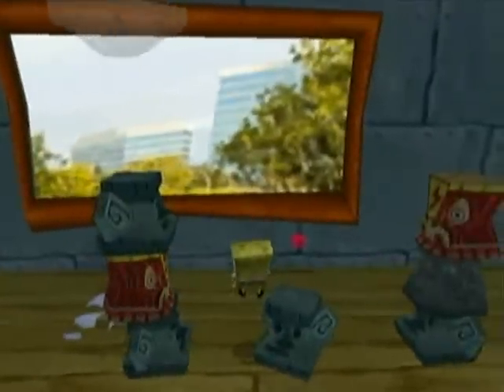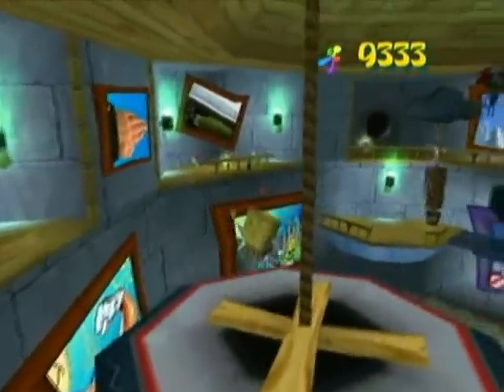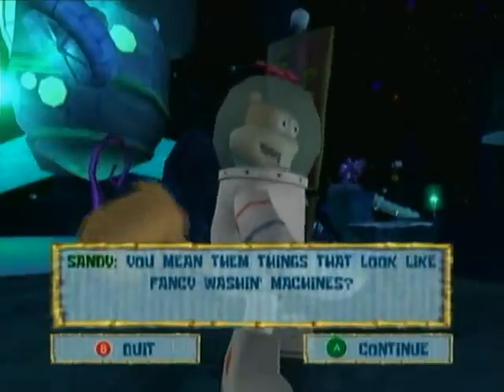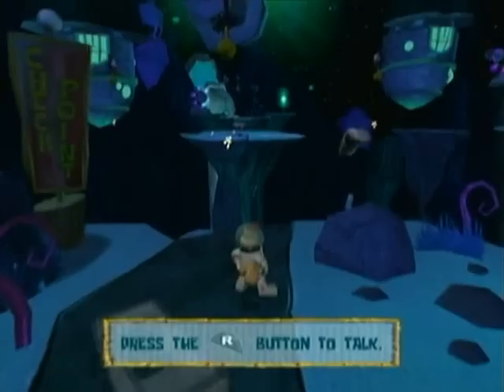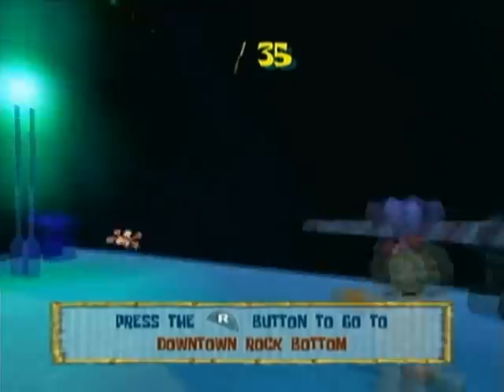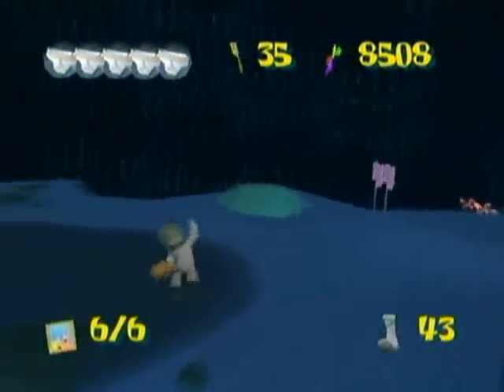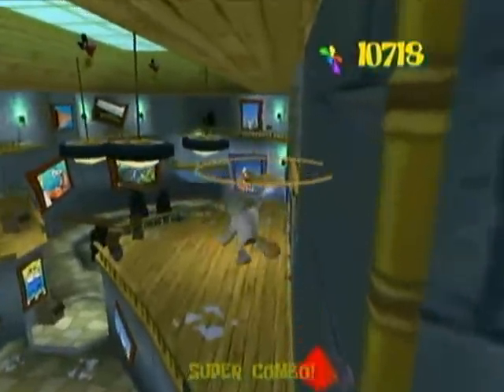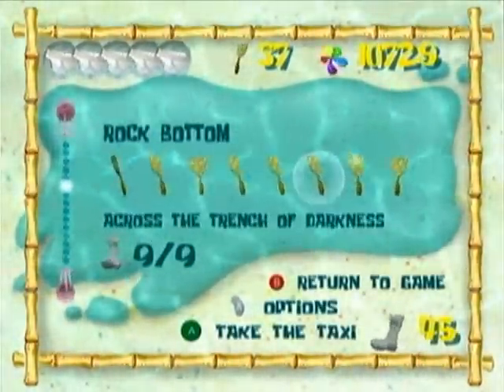Let's Play: Spongebob Squarepants: Battle For Bikini Bottom - Part 11: Sucky Socks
*Offnote, the audio is a bit out of sync. Sorry!*

''Searching around at this holy ground, can't seem to find it but where is that last sock?!''

So in this part we finish up Rock Bottom with all socks and spatulas in the end. Enjoy!